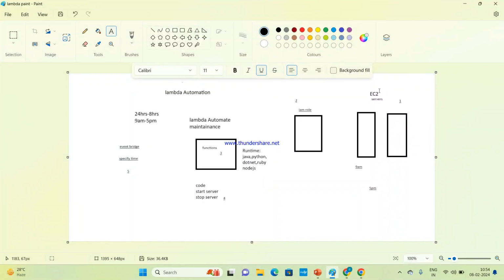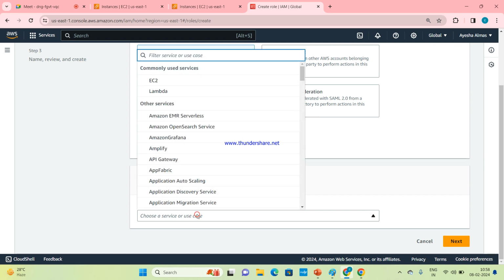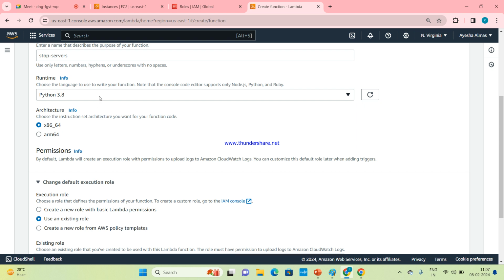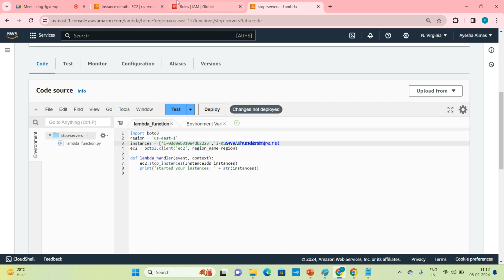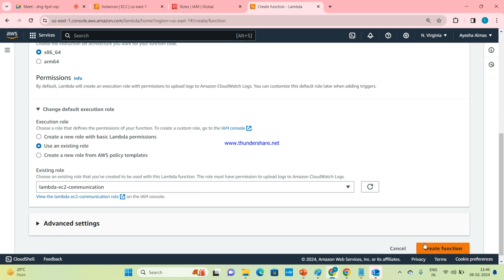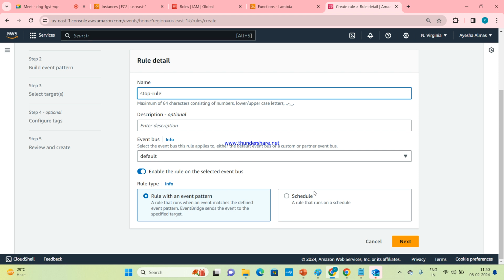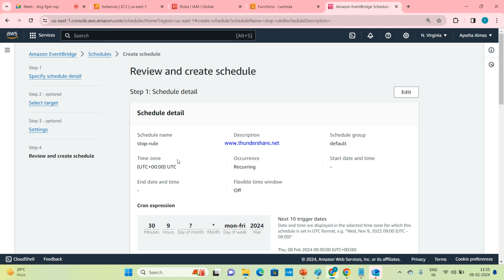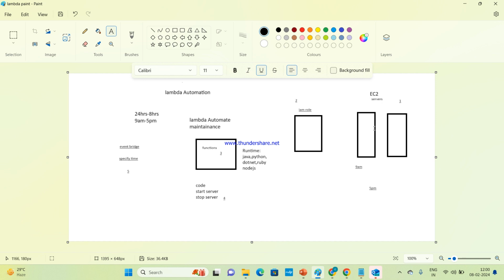AWS-Lambda Lab-Create role,create functions,upload code,Schedule time in Event bridge(Class18-Part2)